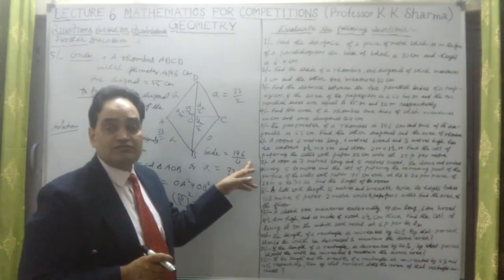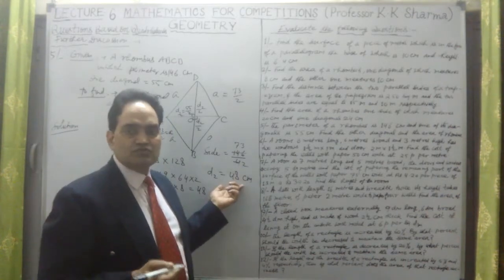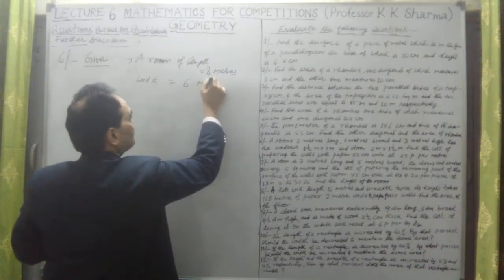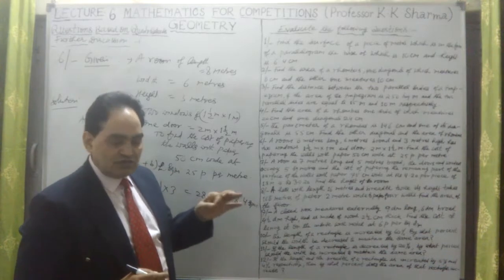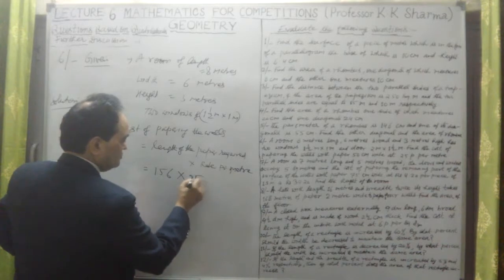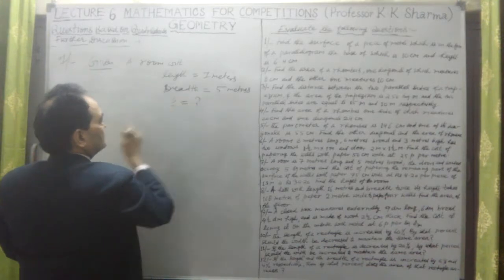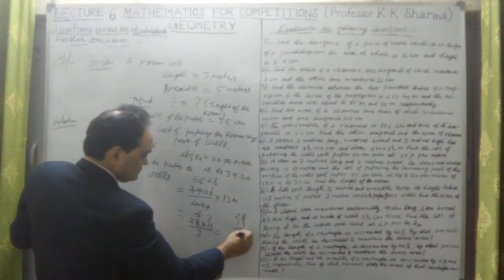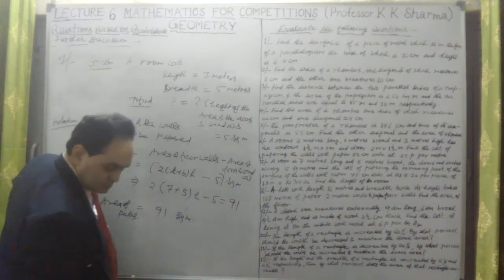QUESTIONS BASED ON QUADRILATERALS CONTINUED GEOMETRY LECTURE 6 B STEP BY STEP LEARNING PROFESSO